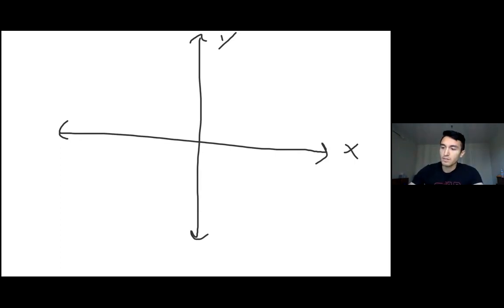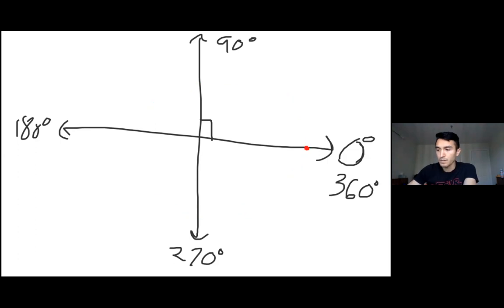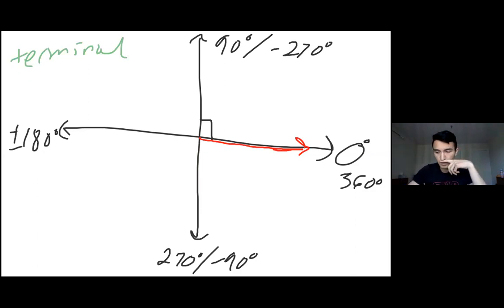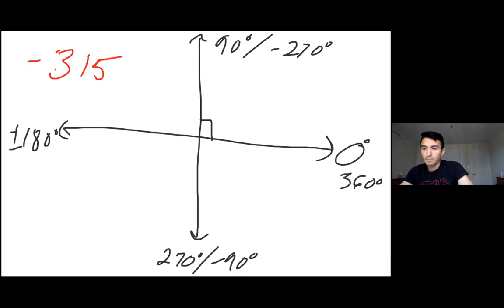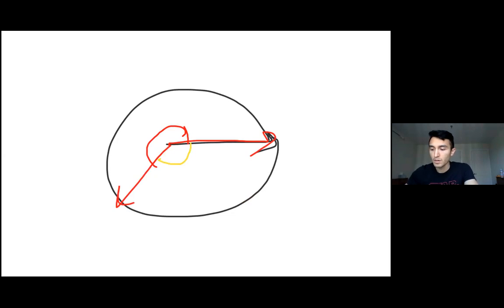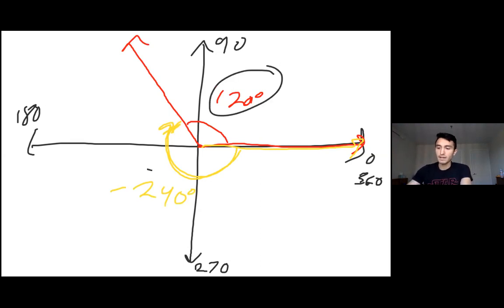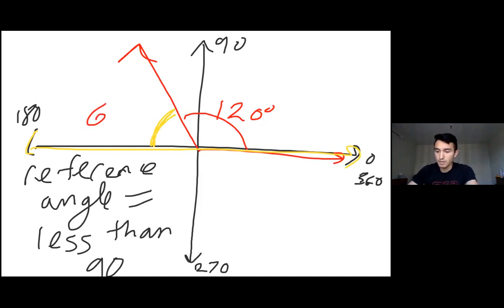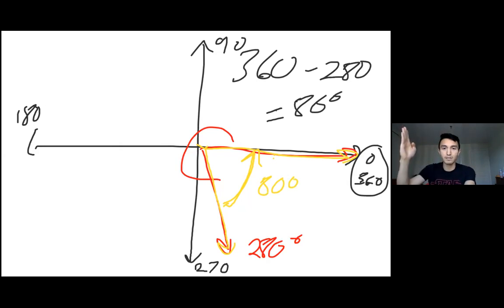13-2 Angles of Rotation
Chapter 13-2
Topics: angles of rotation, graphing, coterminal angles, references angles